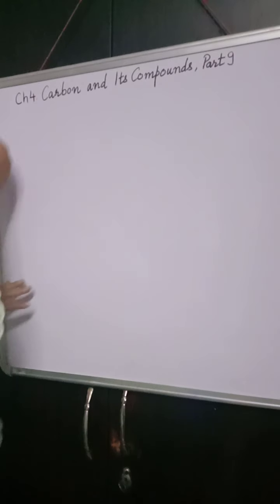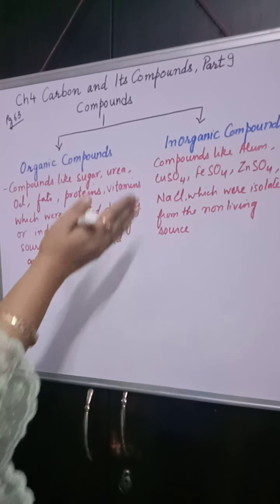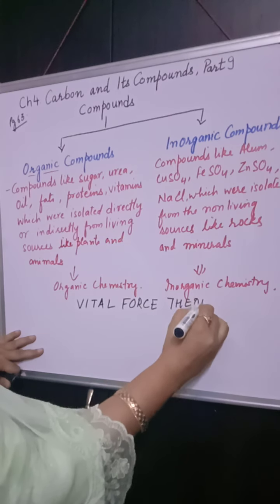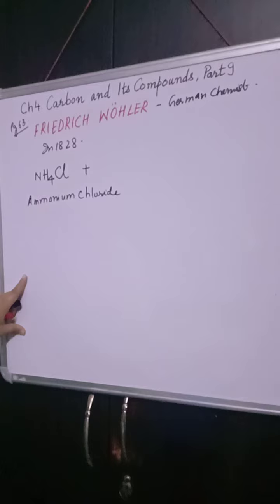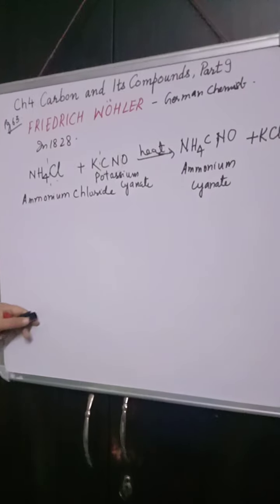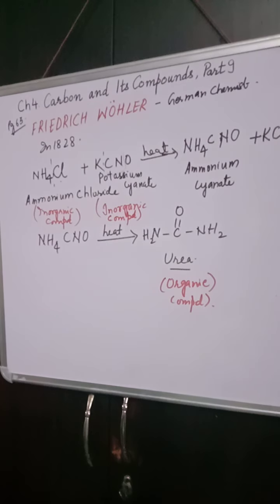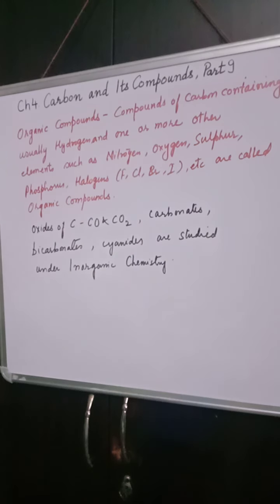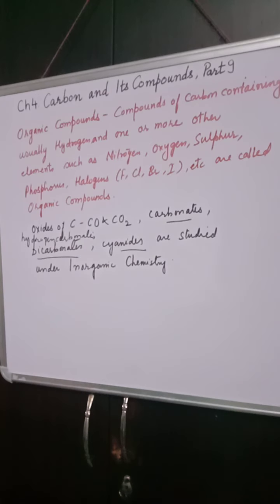VITAL FORCE THEORY AND FRIEDRICH WOHLER'S SYNTHESIS, PART 9, CLASS 10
Organic and Inorganic Compounds
Vital Force Theory
Friedrich Wohler's Synthesis